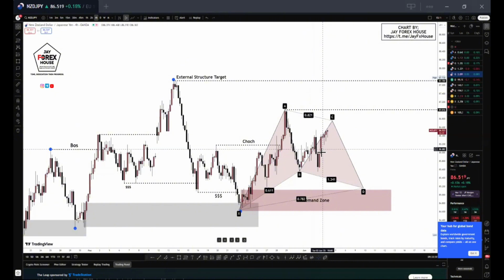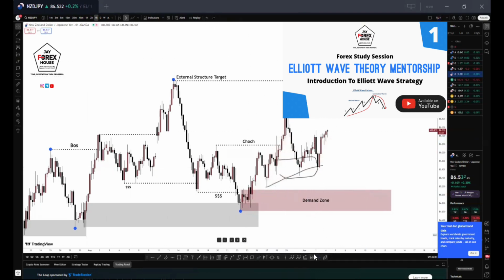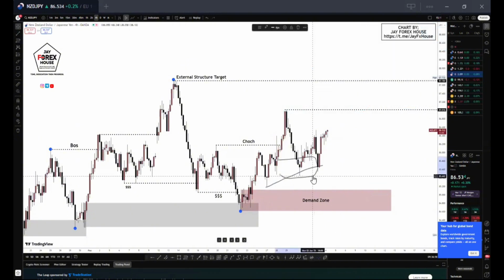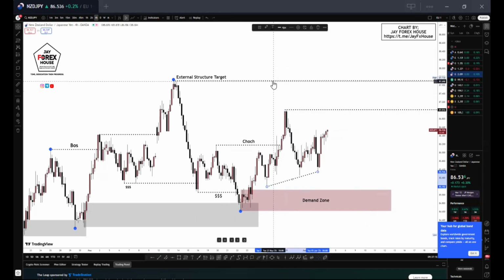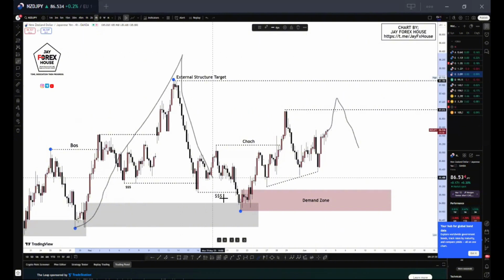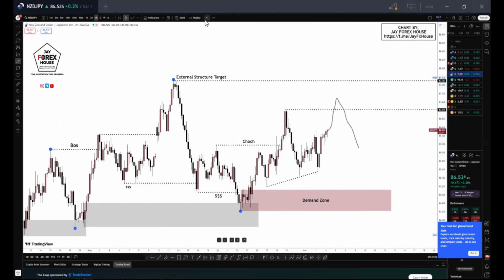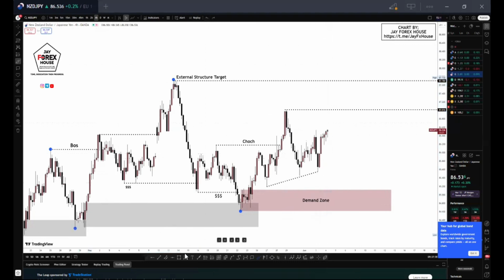How To Apply Harmonic Patterns on SMC | Forex Mentorship Eps.5 with JayFx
On this episode we look into applying harmonic pattern (Gartley Pattern) as confluence with smart money concepts like the Order Block, supply and demand, liquidity and market structure.